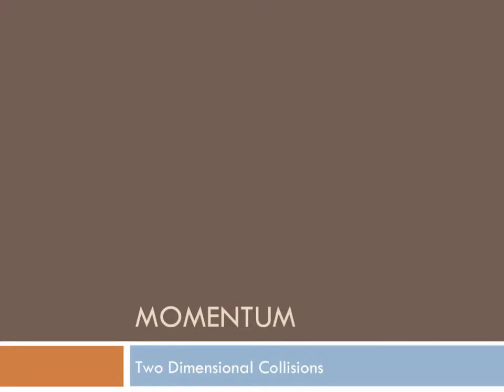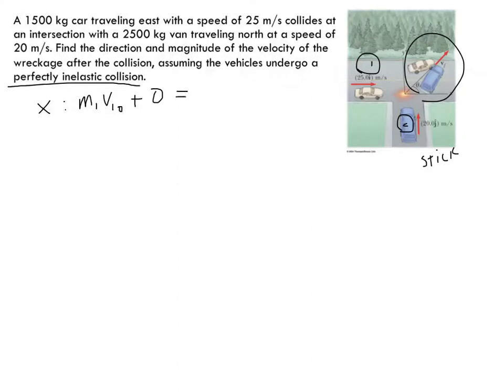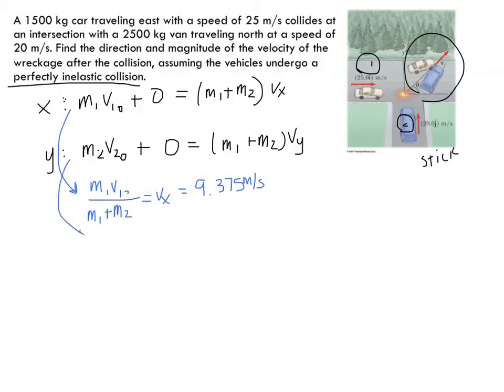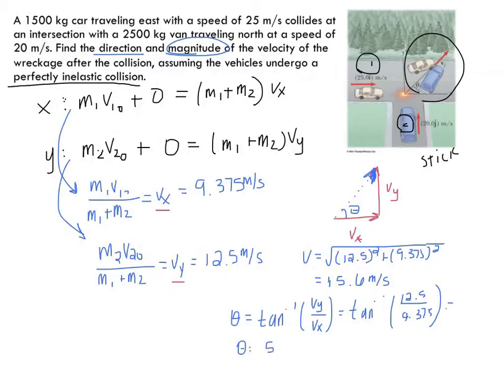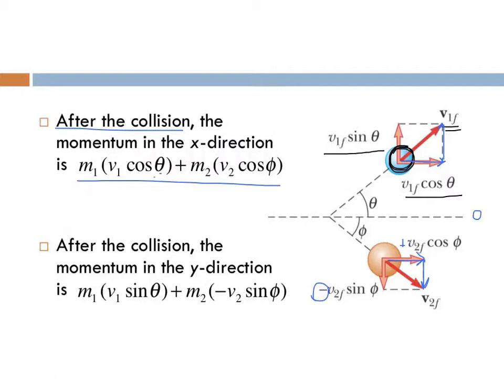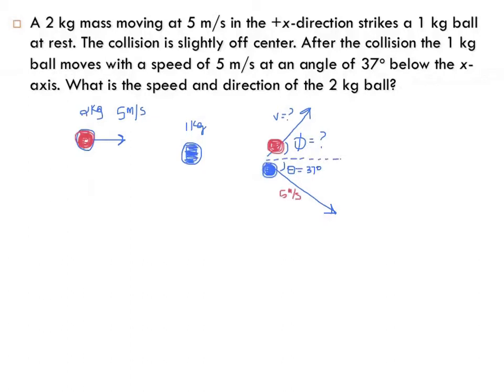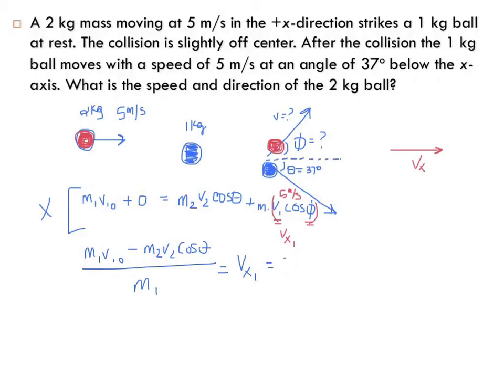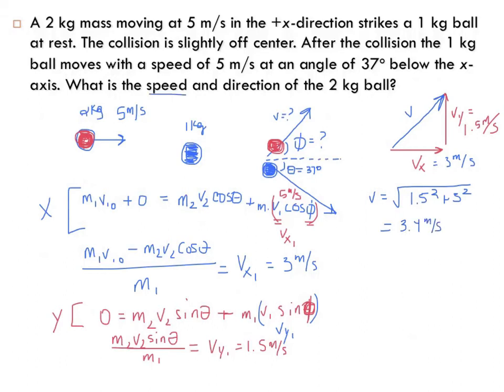AP_Unit05_Momentum02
FIXED